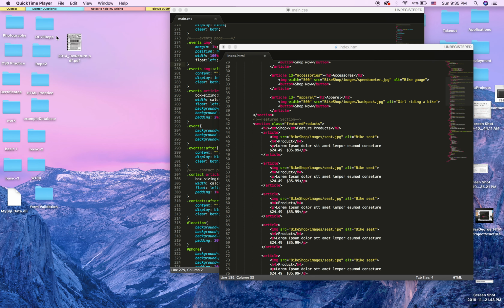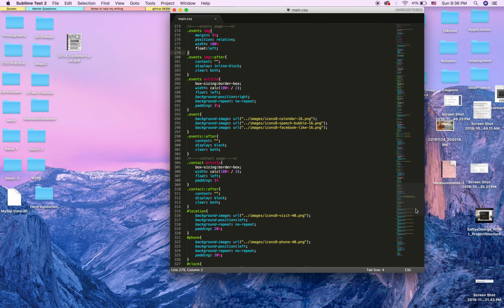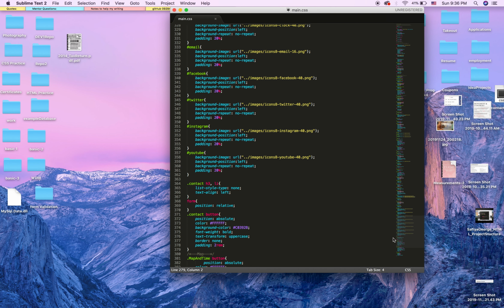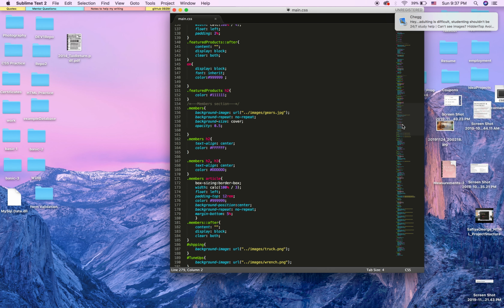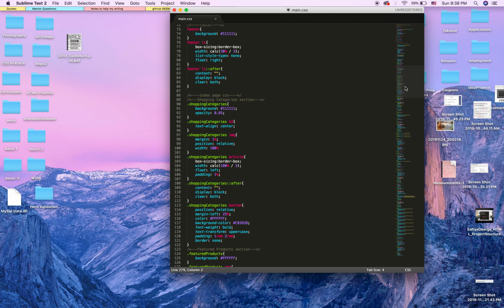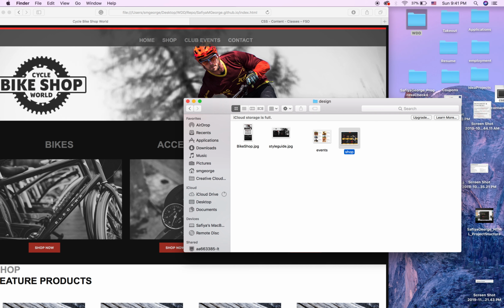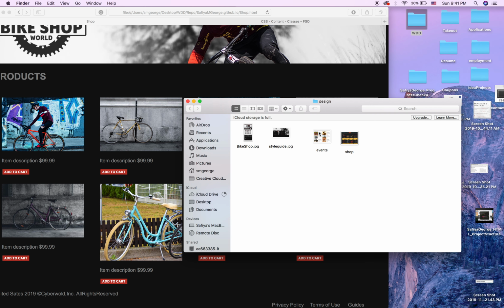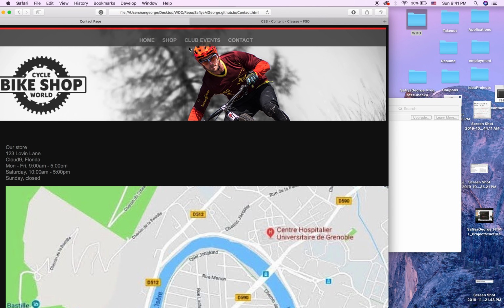SafiyaGeorge CSS ProjecStyling